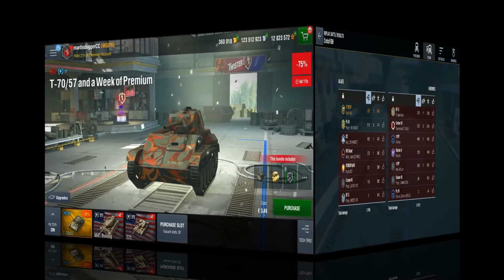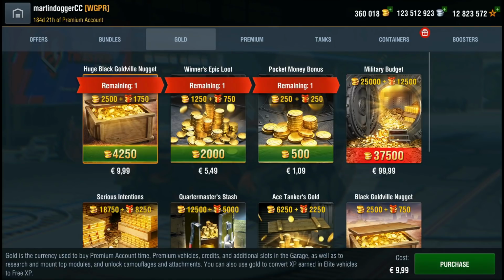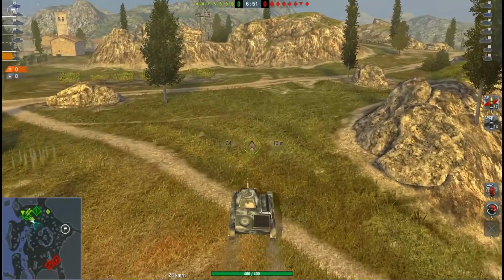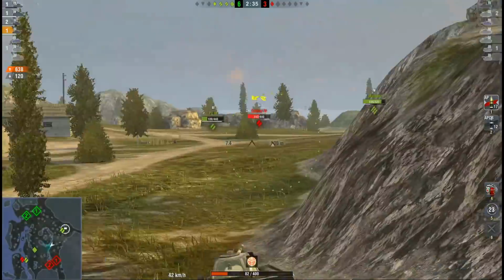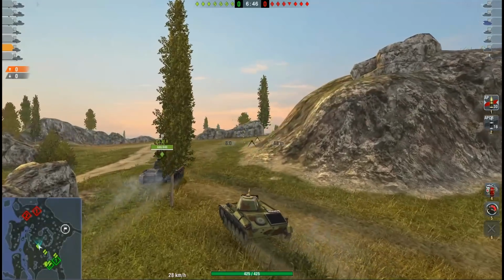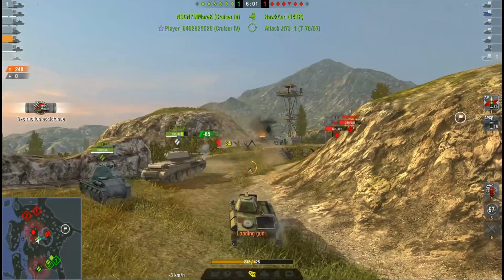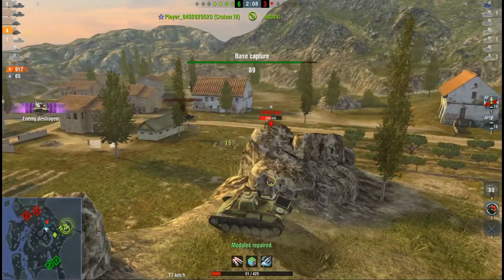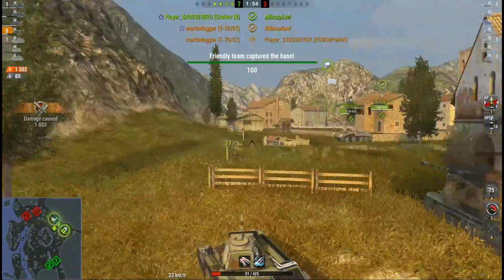T70/57 Light Tank | In Store Now | WoT Blitz [2019]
The T70/57 is now available on World of Tanks Blitz. A little tier III tank in a nice bundle. Is it worth the money?